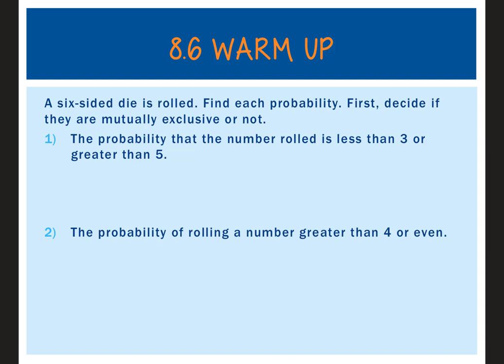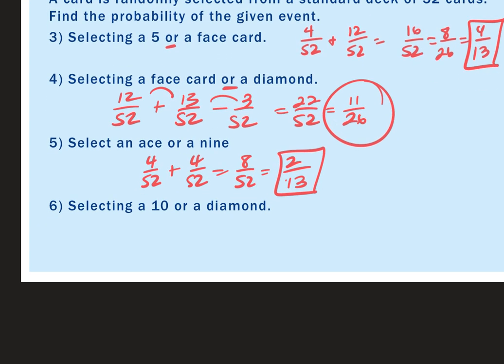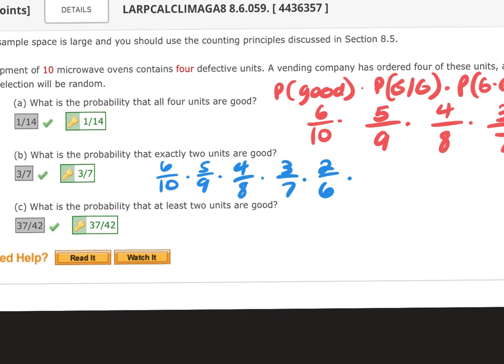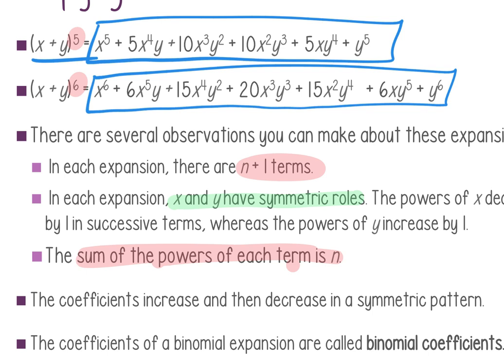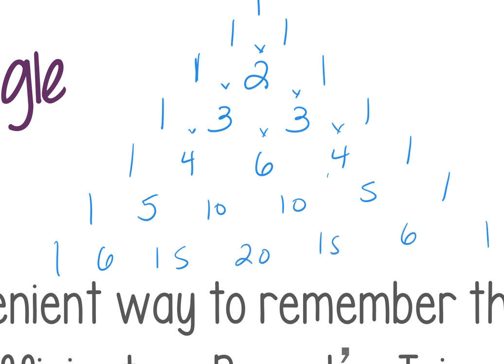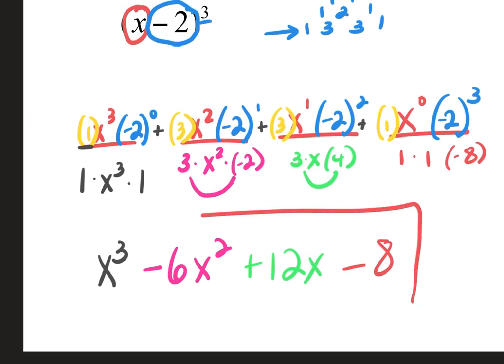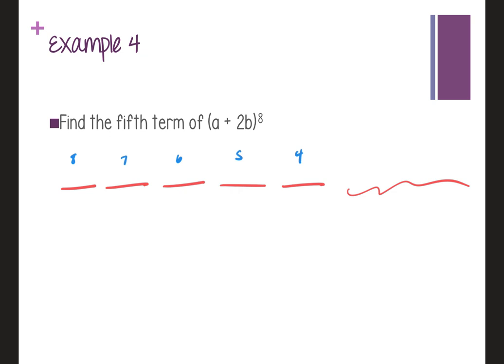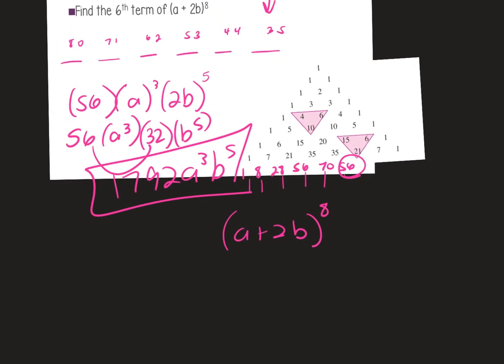3.3_PHA 8.4 Binomial Expansion